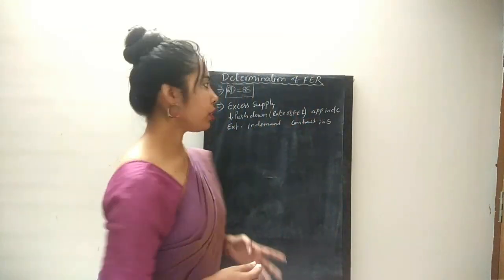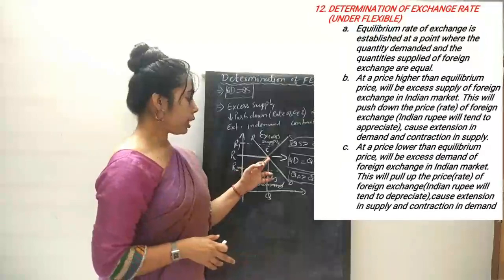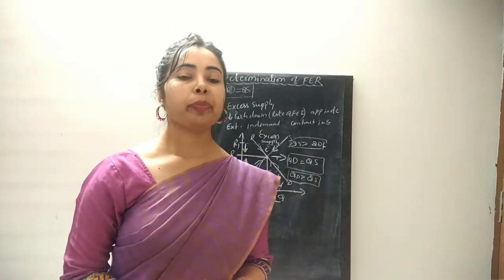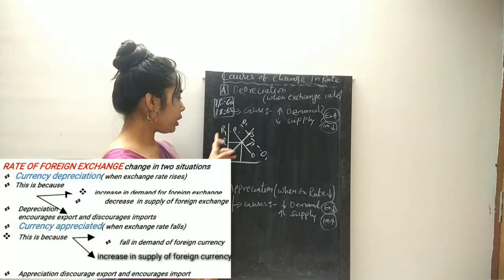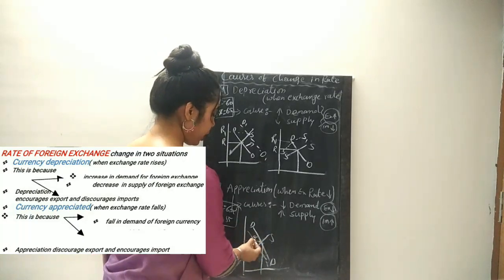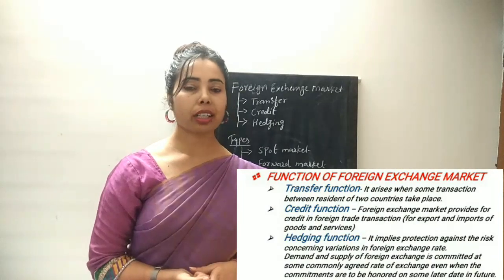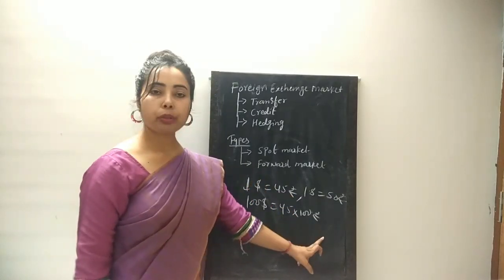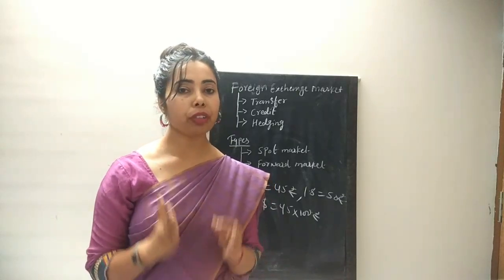#17,Determination of Foreign exchange | macroeconomics | Class 12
Full concept of
*Determination of equilibrium rate
**Rate in increase in demand/supply
***Rate in decrease in demand/supply